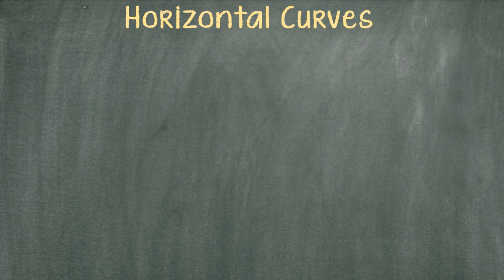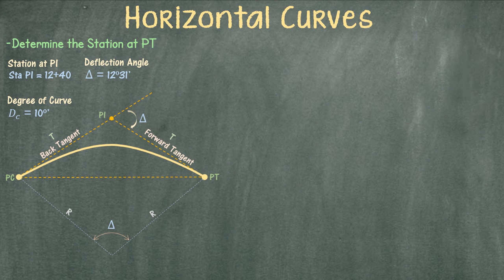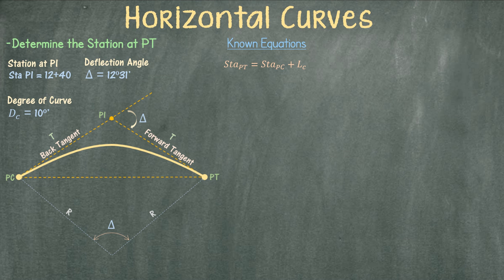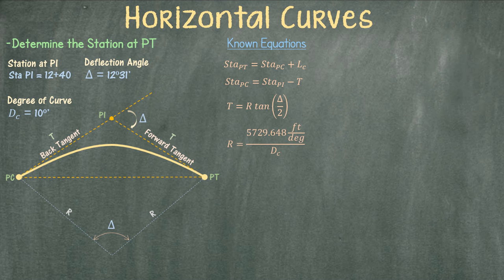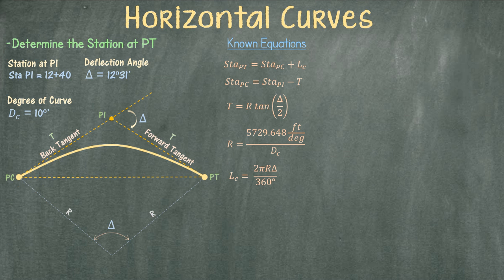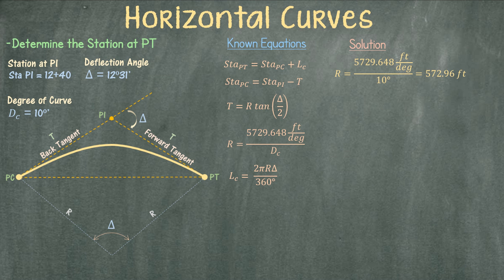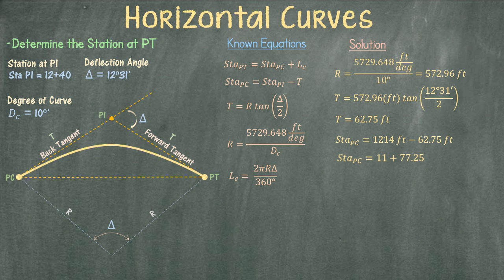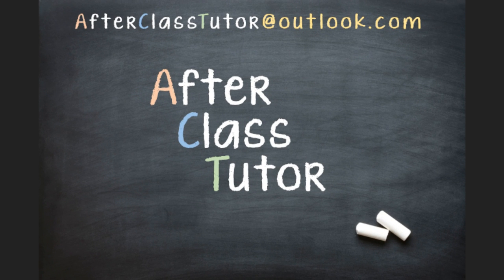Horizontal Curves Elements Part 2 of 2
California Civil PE Survey Exam Review Horizontal curve example review for the California Civil PE Survey exam and for the NCEES Civil PE exam

Engineering. Transportation Engineering. Civil PE Exam Review. Horizontal Curves Elements Part 2 of 2.

Time Stamps
00:00 Start
00:14 Determine the Station at PT
01:57 Calculation of the Radius of the Horizontal Curve Element
02:10 Calculation of the Tangent of the Horizontal Curve Element
02:24 Calculation of the Station at PC of the Horizontal Curve Element
02:37 Calculation of the Length of the Curve
02:49 Calculation of the Station at PT of the Horizontal Curve Element
03:04 Outro